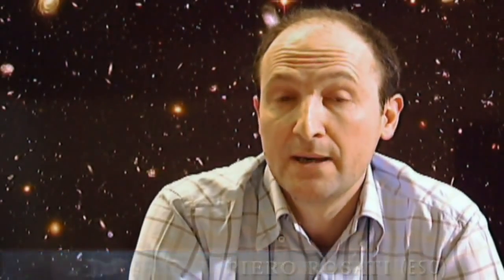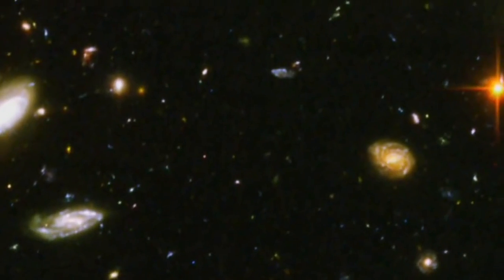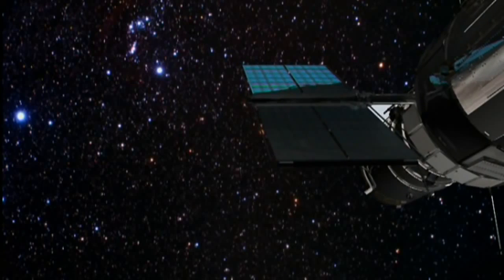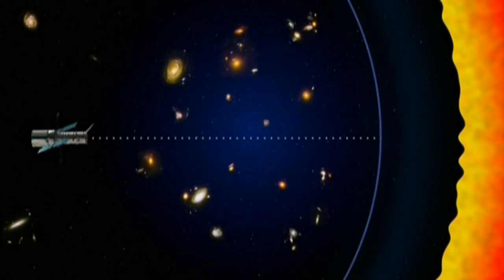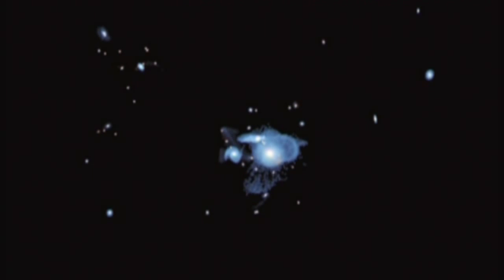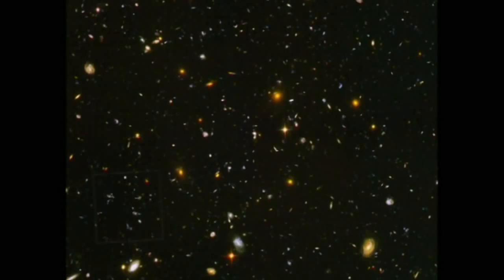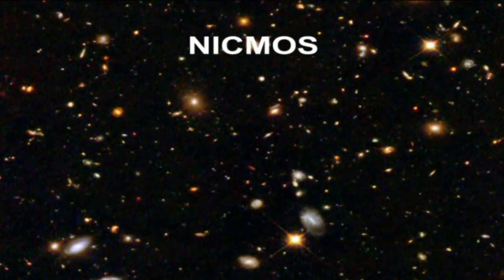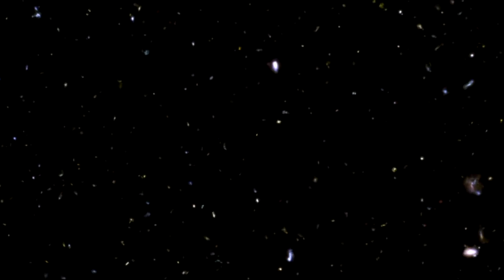Looking To The End Of Time - The Hubble Ultra Deep Field.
During 15 years of viewing the sky, Hubble has taken more than 700000 exposures of more than 22 000 celestial objects. The spacecraft itself has whirled around Earth nearly 88 000 times, travelling more than 4000 million kilometres.